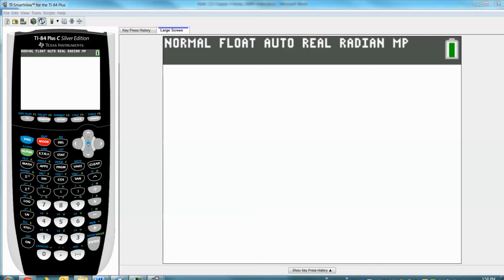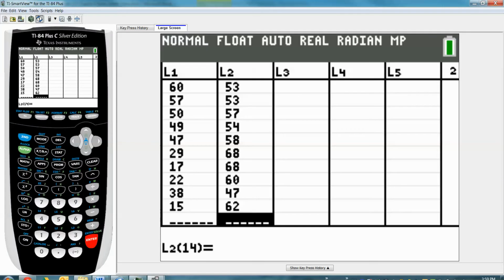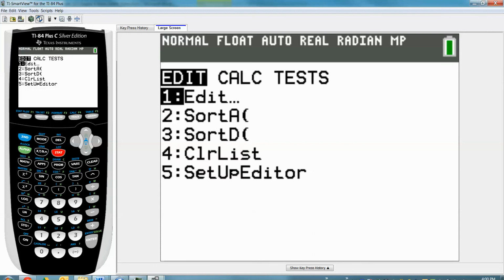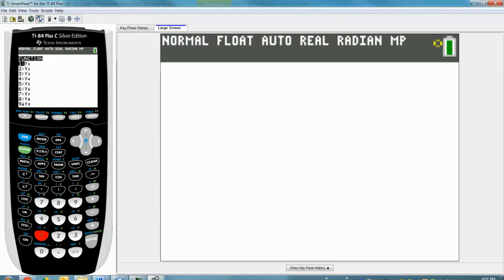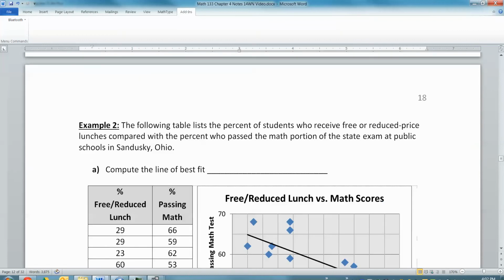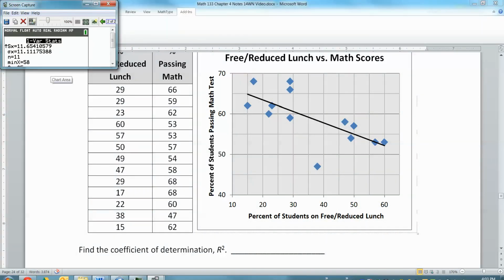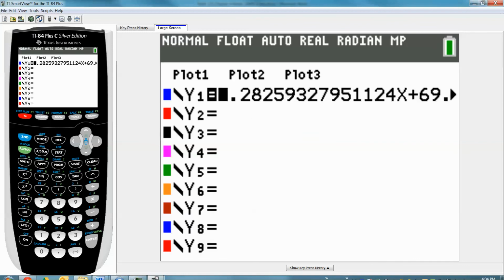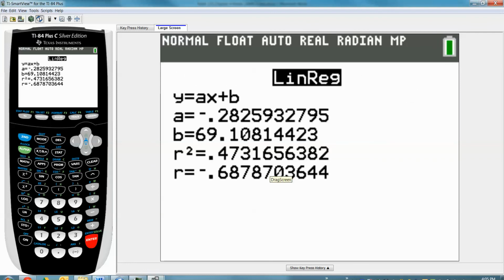TI-84 Tutorial - Math 133 - Sections 4.1, 4.2, 4.3